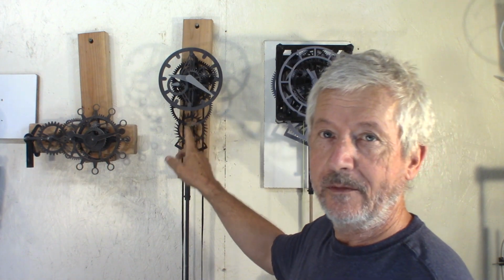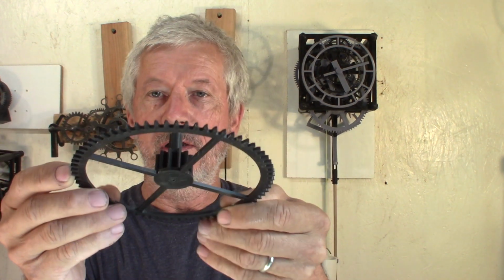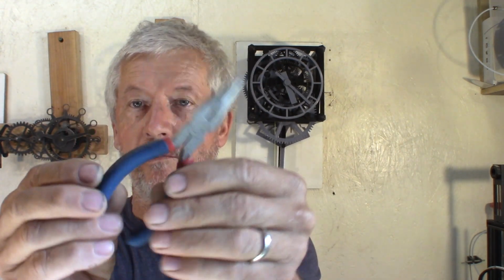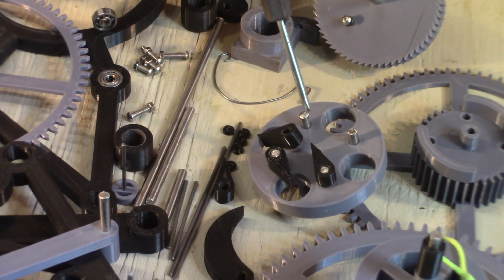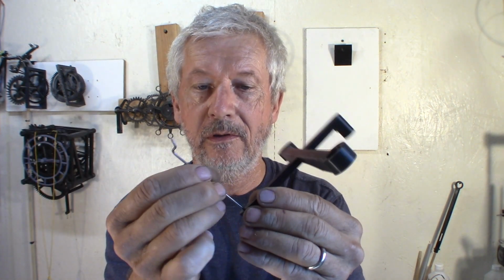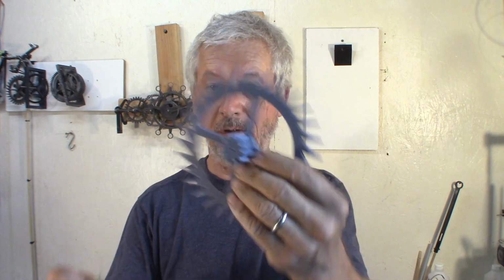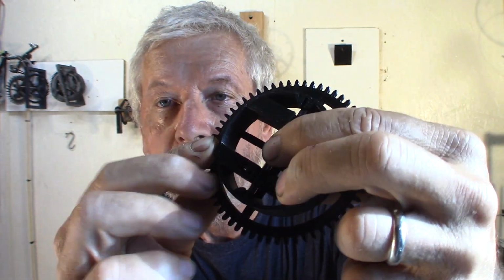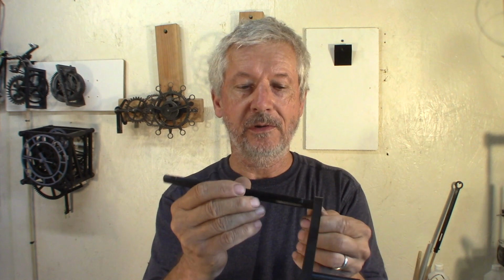Clock 24 Build Part1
Part 1 of the build of Clock 24
Tips and tricks
Hardware needed

Hardware list:

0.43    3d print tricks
2.44    Tools
5.31    Hardware and parts prep

Shafts/Arbors

5mm rod
1 X 150 mm
2 X 106 mm
1 X 71 mm (lock rewind)
1 X 43 mm (anchor)
1 X 37 mm (maintain ratchet)
4 X 18 mm

2mm Rod (piano wire)
1 X 112 mm (middle gear)
1 X 93 mm (clutch to hands)
2 X 61 mm (clutch)
1 X 53 mm (escape wheel)
1 X 46 mm (anchor)
1 X 38 mm  (hands)

1mm pino wire
1X 115 mm

M3 Srews and nuts
6 nuts
2 X 20 mm
3 X 15 mm
1 X 10 mm

Bearings
4 X 605 ZZ (5 x 14 x 5 mm)

Misc
Glue (super glue/epoxy)
String for weight
Weights, ballast, steel balls
Srew for wall fixation
10 mm rod long enough for pendul (90 cm minimum to adjusted)
Past videos leading to this one: